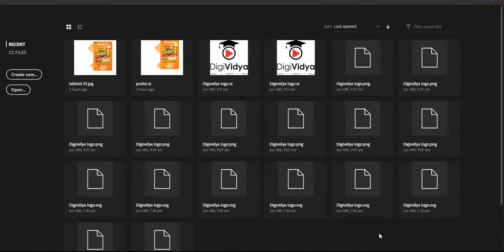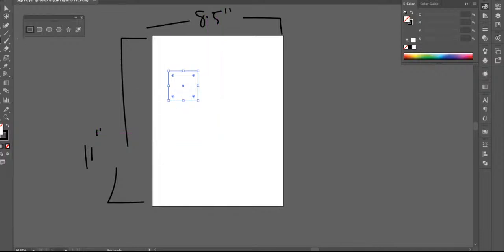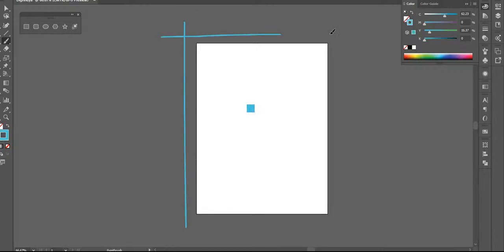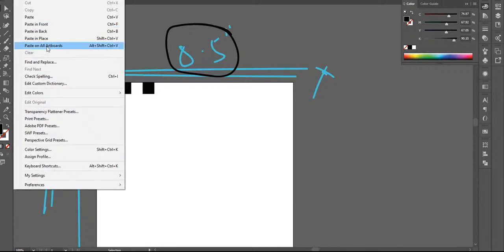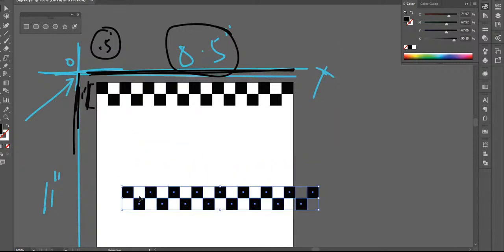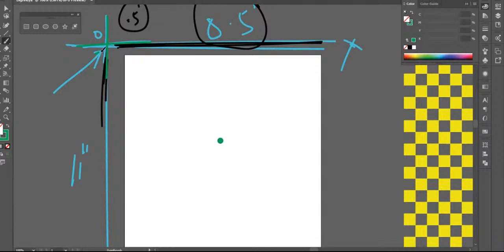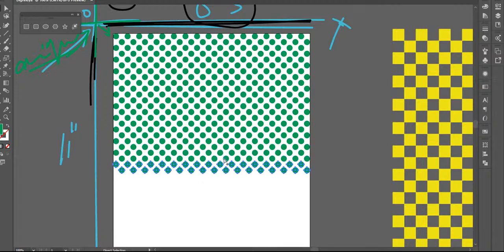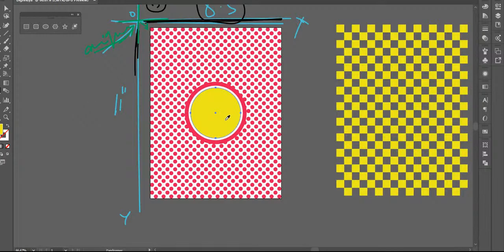Adobe Illustrator for Beginners | FREE COURSE P-1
Learn how to use Adobe Illustrator in this beginner's course. Start by mastering the Illustrator basics, and patterns, and more.This free Adobe Illustrator course is aimed at helping beginners learn how to use Adobe Illustrator easily and quickly. You don’t need any previous knowledge of the software, and you don’t need design or illustration skills.